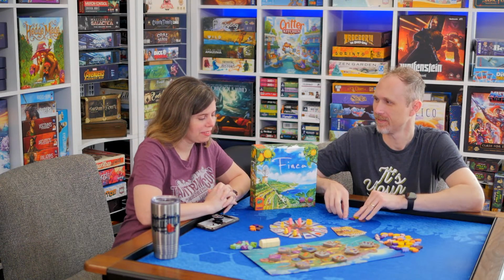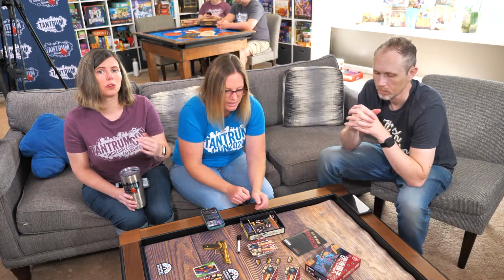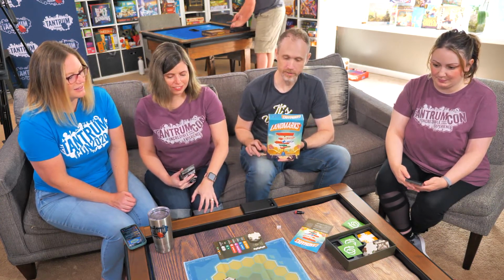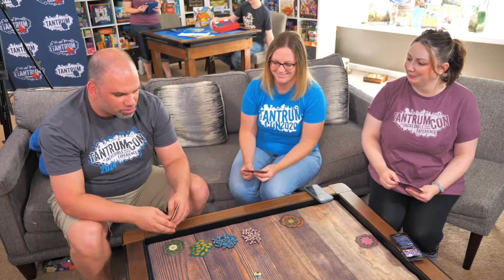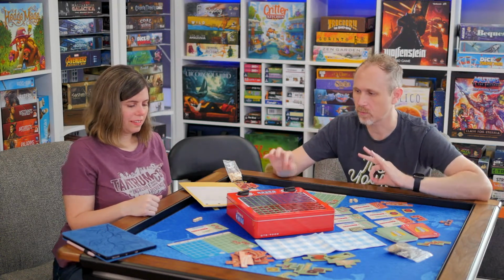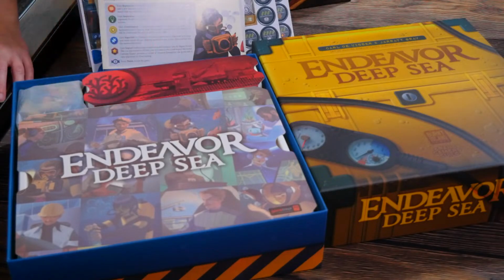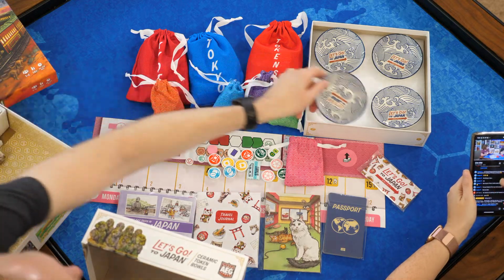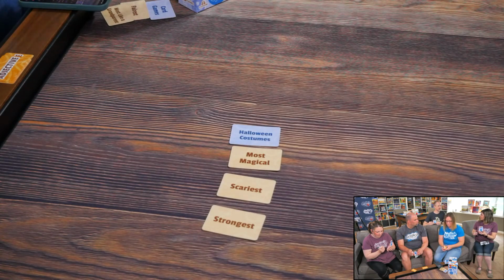Saturday Morning Board Game Show — July 2024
It's the first Saturday of the month and that means it's time to play board games LIVE with all of our friends!!! Tune in for a peek at some of the games we picked up at the Origins Game Fair, we'll talk about the Spiel Des Jahres nominees, play some games together, and maybe bust out a music video after the end-credits again ;)

0:00 Welcome
2:19 Finca
8:10 Infiltraitors
13:38 Charcuterie
18:22 Landmarks
27:30 Spiel Facts
33:28 Pollen
38:40 License to Grill
45:56 Endeavor Deep Sea
55:22 5 Questions for Jonah
1:03:42 Let's Go to Japan
1:05:43 Nucleum Australia Expansion
1:07:17 3 of a Kind
1:16:48 Bonus Spiel Song